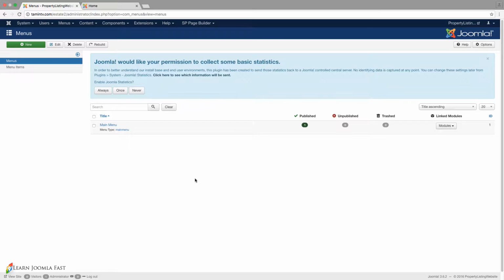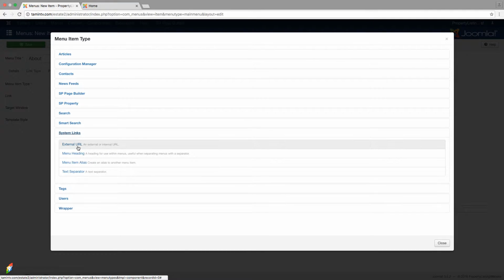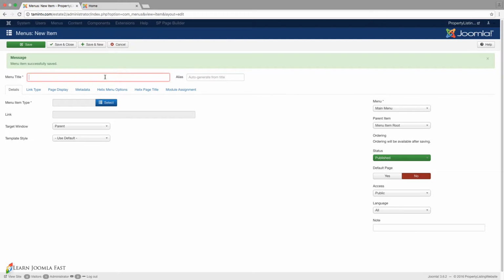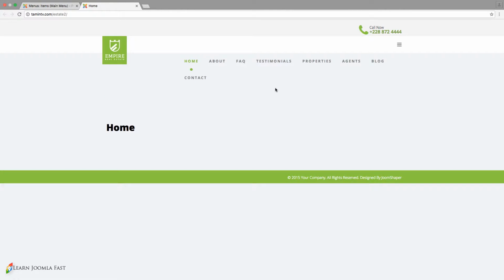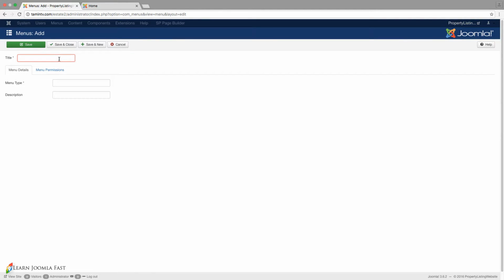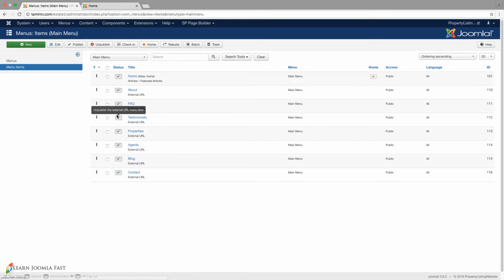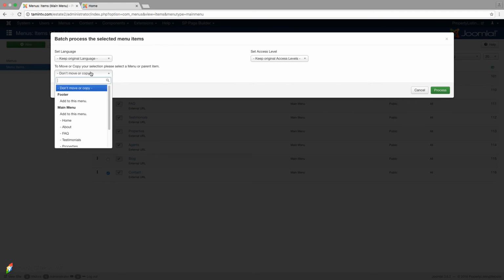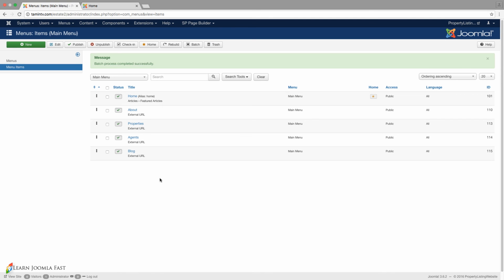14. Build a Real Estate website with Joomla - Creating frontend menus